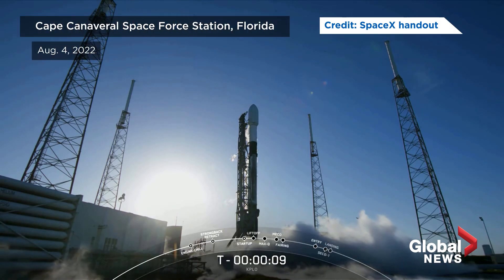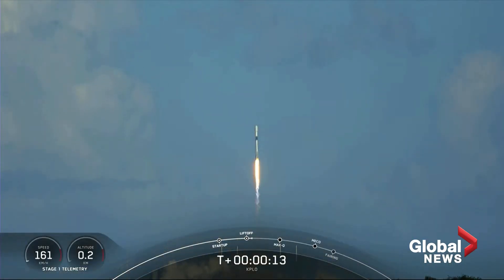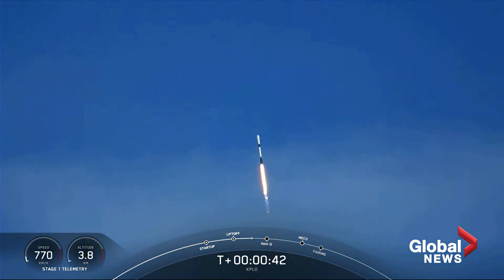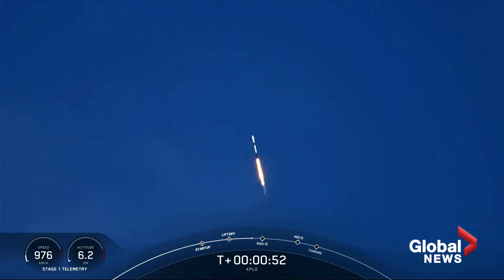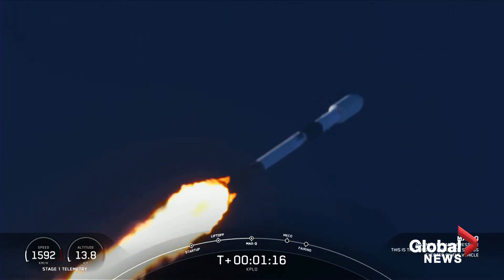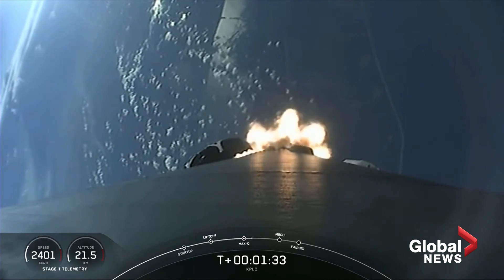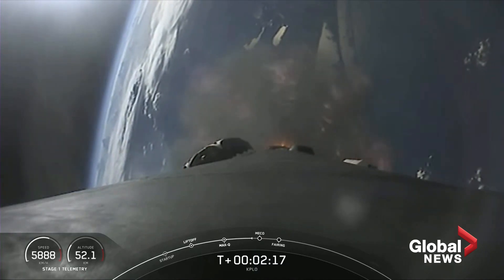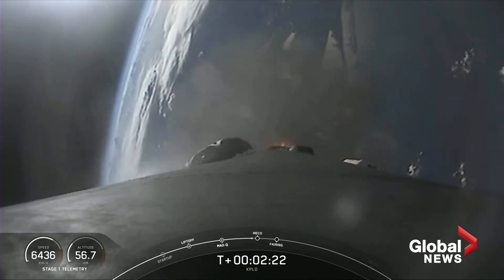South Korea launches 1st lunar orbiter on SpaceX rocket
SpaceX launched its Korea Pathfinder Lunar Orbiter (KPLO) to a ballistic lunar transfer orbit from Space Launch Complex 40 at Cape Canaveral Space Force Station in Florida on Aug. 4.

SpaceX said: "The Falcon 9 first stage booster supporting this mission previously launched Arabsat-6A, STP-2, COSMO-SkyMed Second Generation FM2 and two Starlink missions. After stage separation, the first stage will land on the Just Read the Instructions droneship, which will be stationed in the Atlantic Ocean."